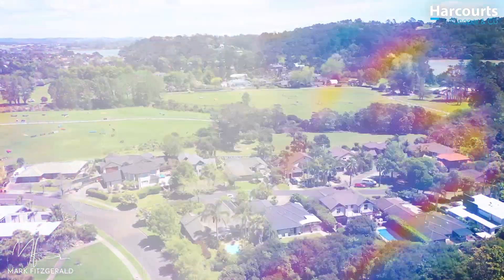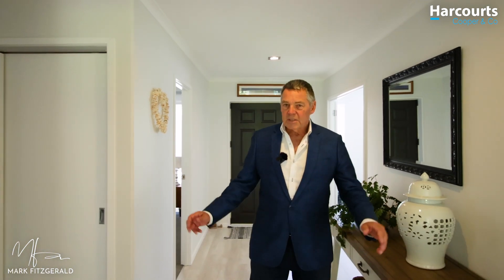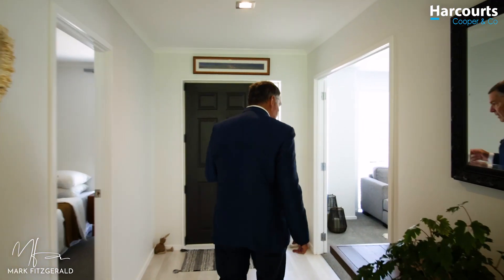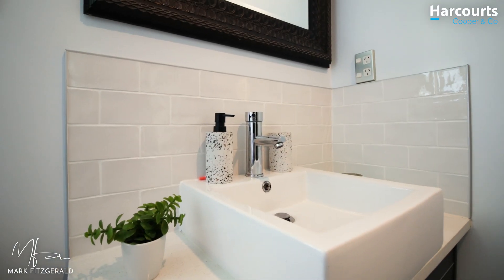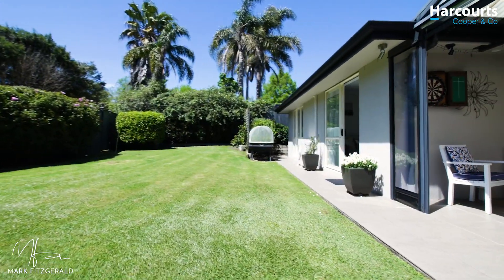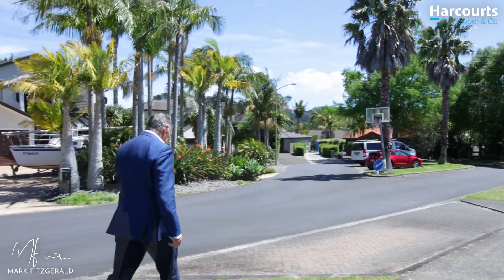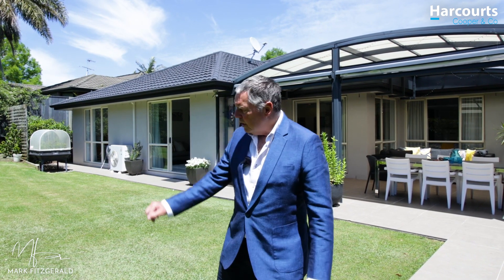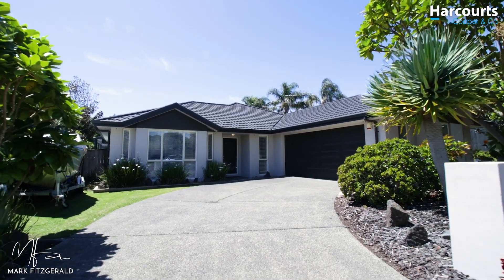3 Monkton Close | Greenhithe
Mark Fitzgerald | Harcourts Cooper & Co.